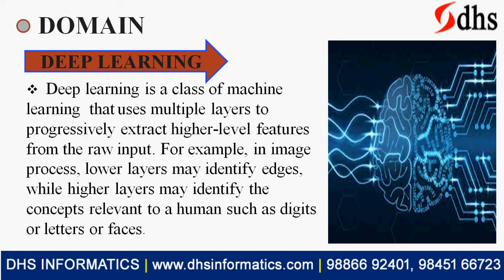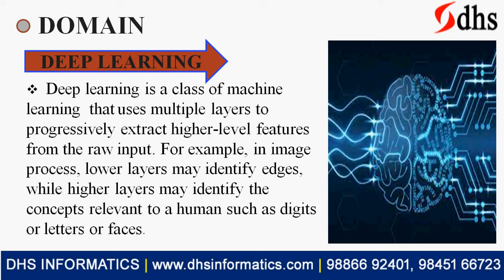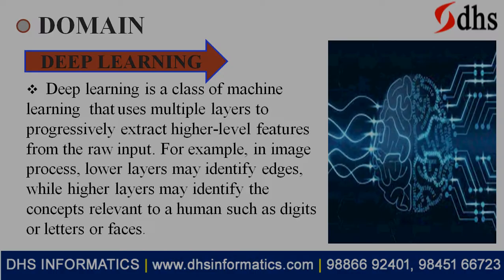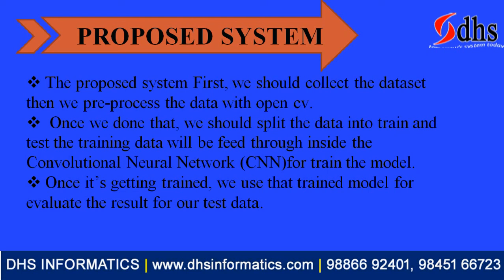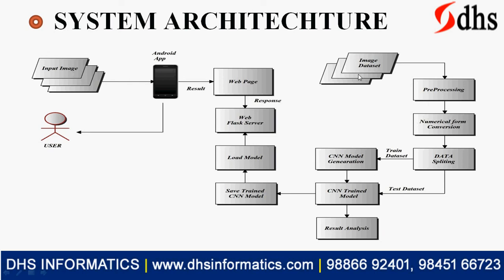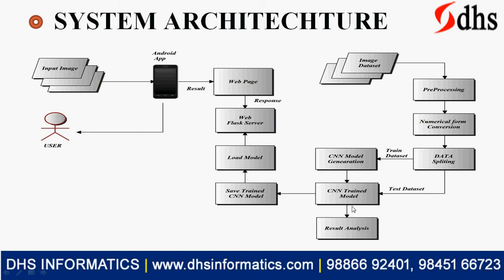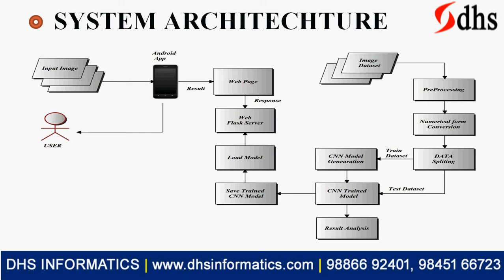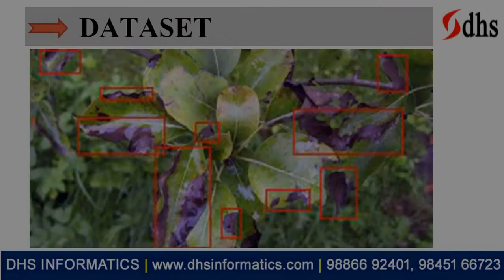Mobile Based System for Detecting Plant Leaf diseases using Deep Learning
*We Provide*:
  IEEE Standard Base Paper
  100% Error Free Source Code
  Code Deployment Support
  Complete Documentation
  Complete Presentation Slides Diagrams
  Database File